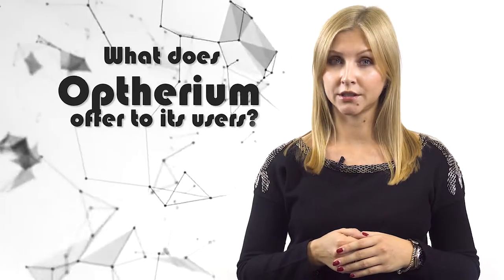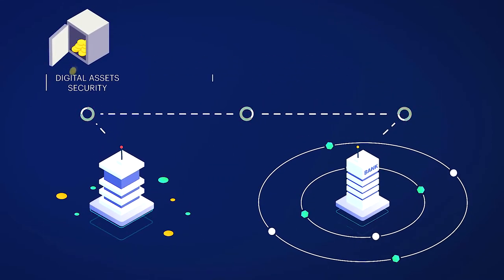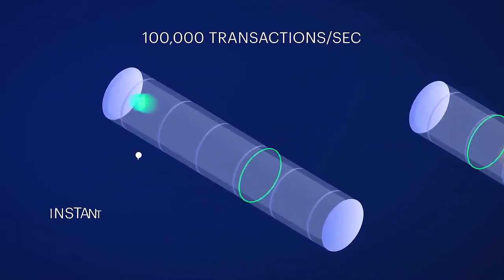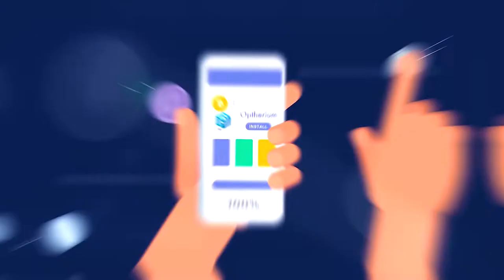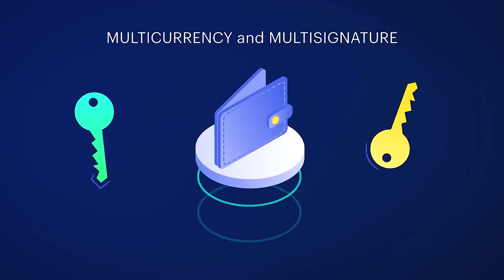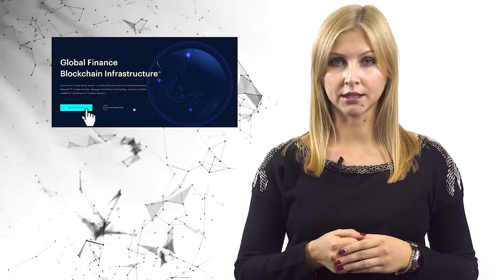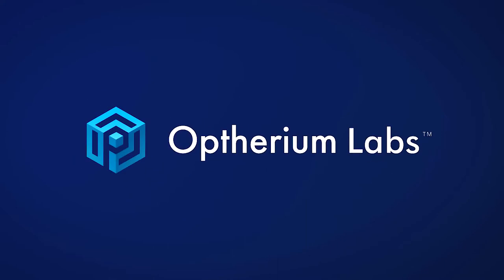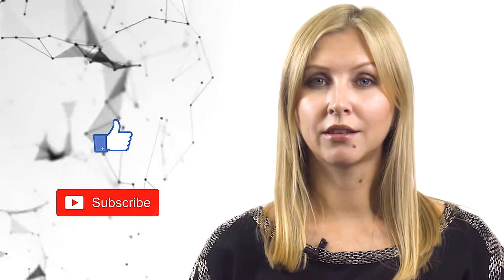Optherium - Global Finance BLockchain Infrastructure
Optherium will use a network of several private blockchains connected to each other through Hyperledger Fabric, integrated with Ethereum's smart contracts and the IPFS storage system. According to Optherium, this system will not only provide heightened security (by means of a multisignature transaction structure), but also enable a tremendous transaction speed of more than 100,000 transactions per second.

Our resources